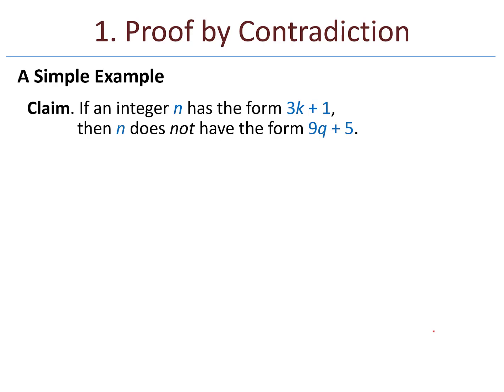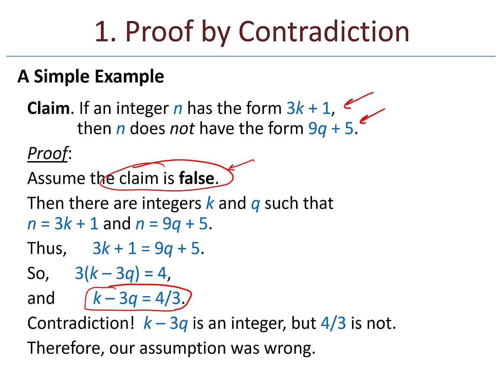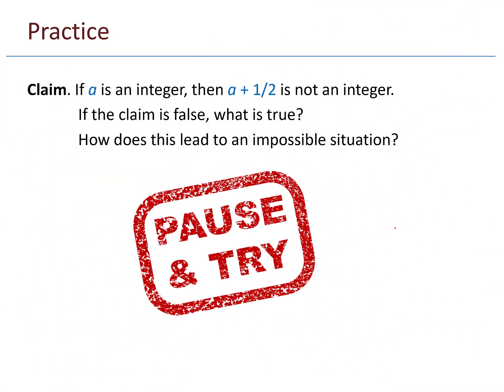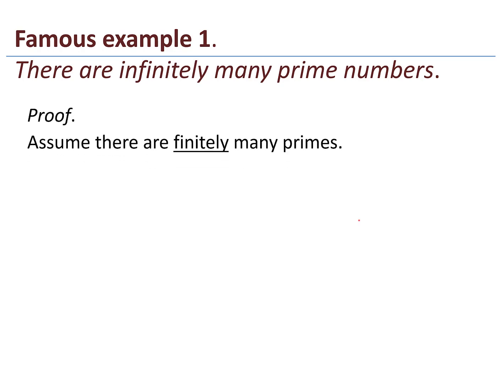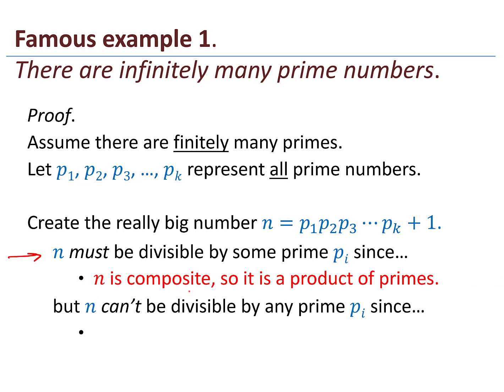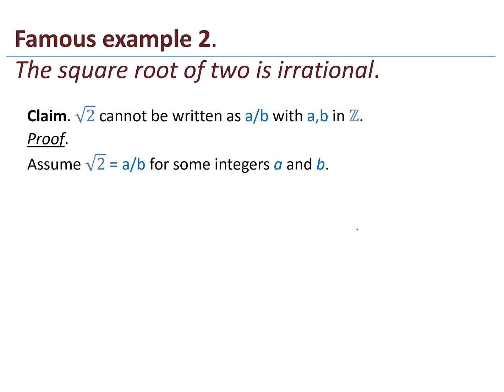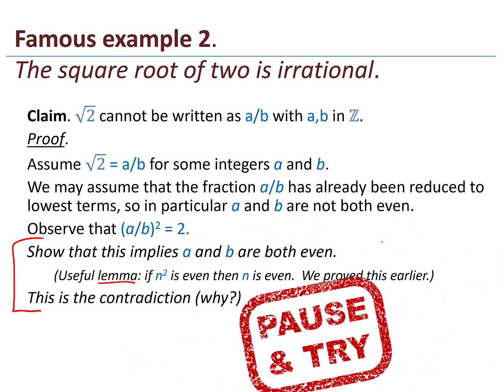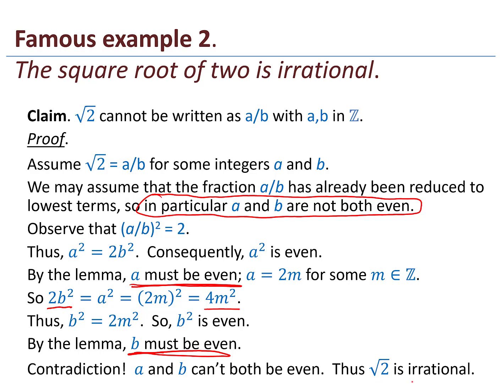Math 225 - 2.5 Contradiction and the Pigeonhole Principle (part 1 - proof by contradiction)